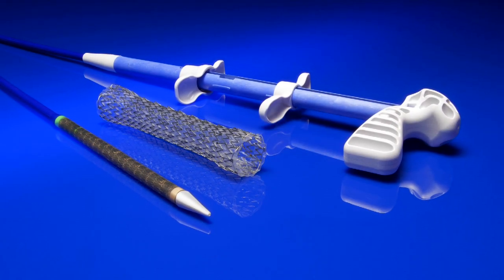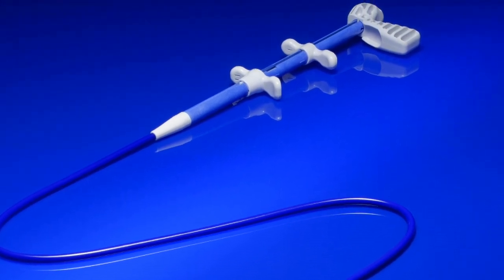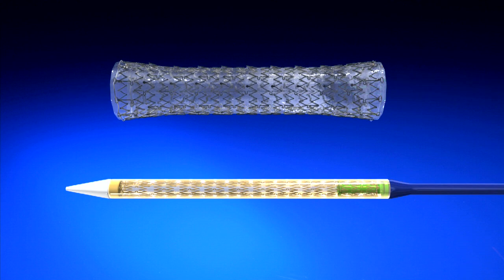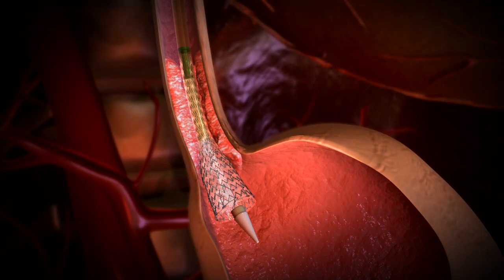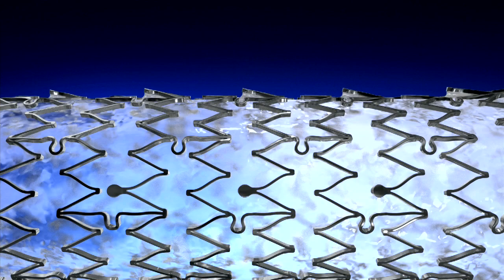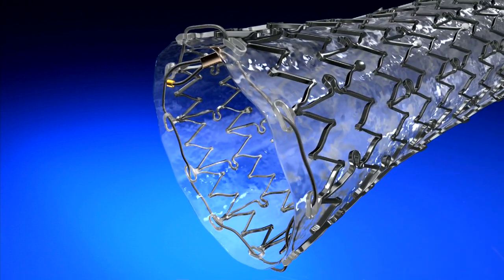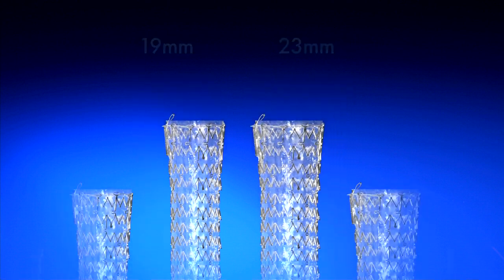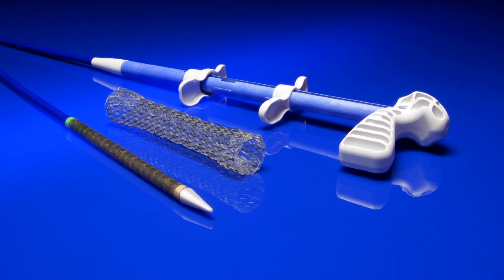EndoMAXX Esophageal Stent System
The EndoMAXX Fully Covered Esophageal Stent incorporates advanced features designed to alleviate common adverse events associated with esophageal stenting.